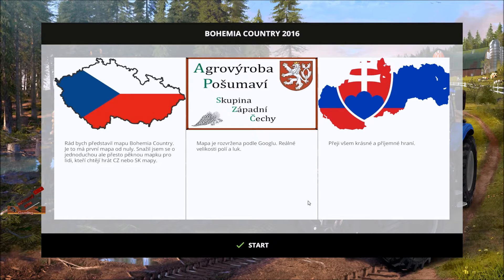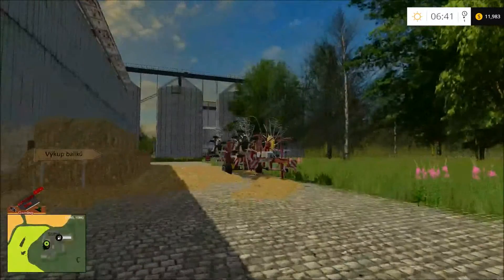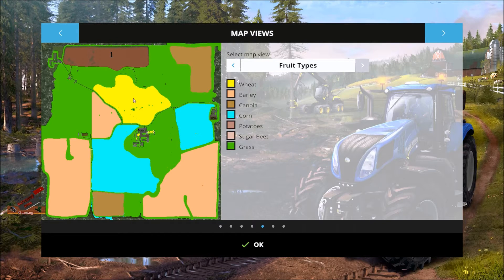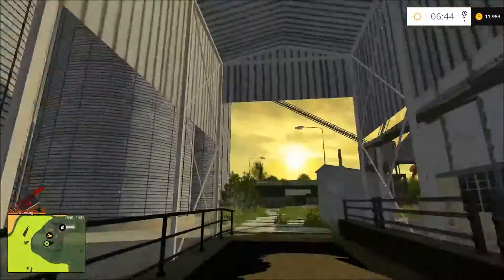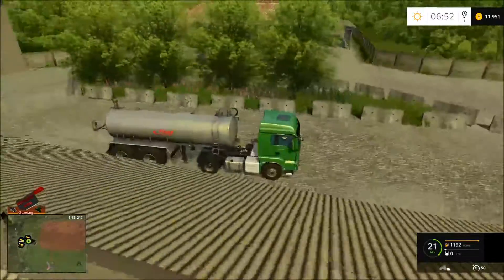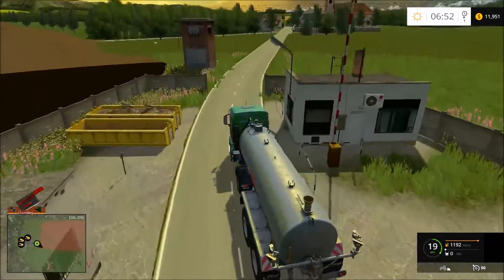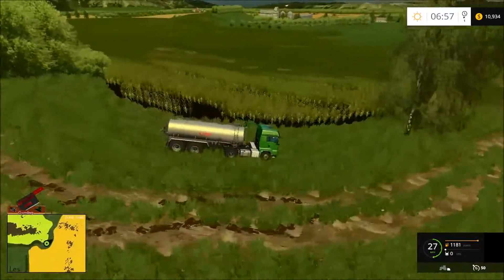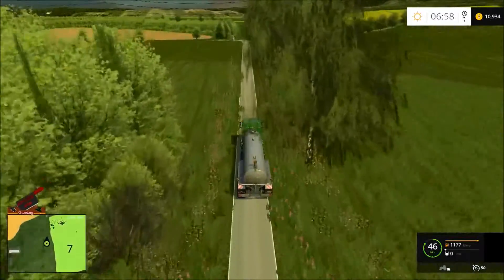Farming Simulator 15 Bohemia Country Tour and Review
Hello, I bring my map Bohemia Country.
I tried to create a simple but nice maps of the Czech or Slovak environment. Neutrhněte my head for a bug or a blooper.

Map contains:
- Chopped straw
- Manure mod
- Dirt and Control Mode
- BGA
- Cows
- Les
The map also found a stack cowshed across the meadow. Buyout packages per loft. Storage chips per loft. Also hydrant water.

Music
all music is from: